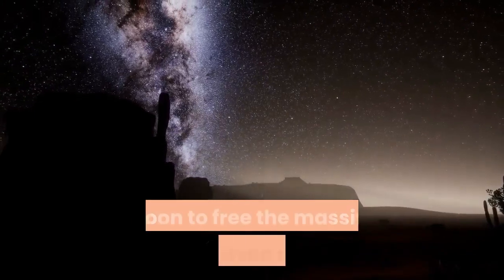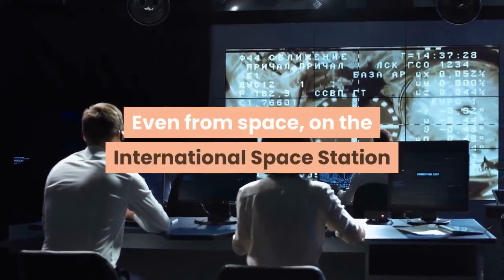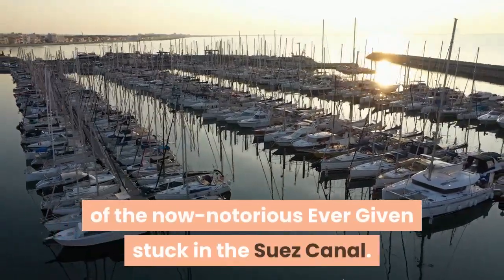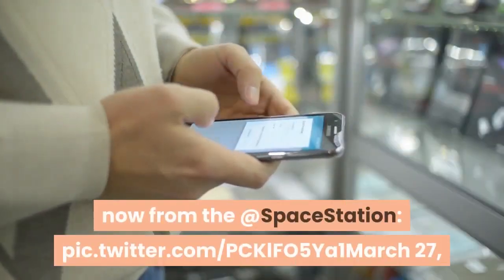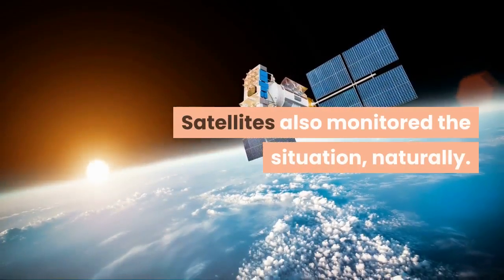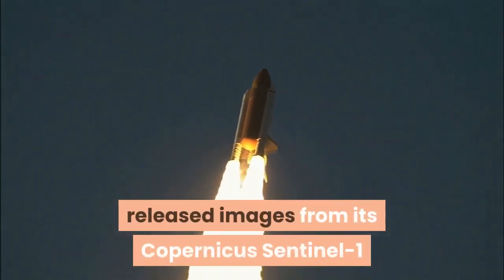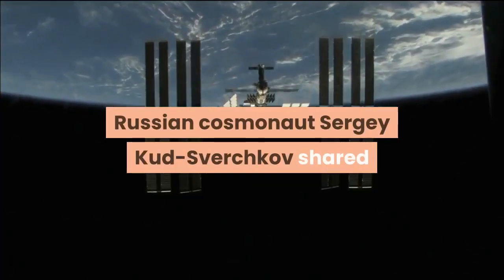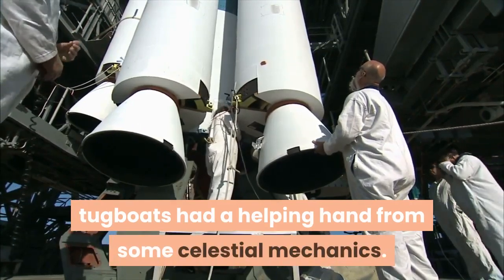Here's how the full moon helped free the stuck ship Ever Given in the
HomeNewsScience & AstronomyA satellite image showing the Ever Given in the Suez Canal on March 29, 2021, as the boat became free.(Image credit: Satellite image ©2021 Maxar Technologies)It took a little help from the full moon to free the massive Ever Given cargo ship from its perch stranded in the Suez Canal. For nearly a week, the boat debacle took the internet by storm: a 1,300-foot-long (400 meters) container ship had gotten wedged into a key trading passageway, blocking all traffic. A digger, dwarfed by the massive boat, came to scratch away at the canal's sides, an allegory of every quixotic attempt we make to manage the behemoth crashes in our own lives. Even from space, on the International Space Station and 250 miles (400 kilometers) above the fray, all eyes turned to the Ever Given. Russian Cosmonaut Sergey Kud-Sverchkov, who has been living and working in the orbiting laboratory since October, even shared images snapped from his orbital vantage point of the now-notorious Ever Given stuck in the Suez Canal. Satellite photos: The huge ship stuck in the Suez Canal is visible from spaceOne of the most discussed news is the incident in the SuezCanal. One of the world's largest container ships EverGiven has blocked one of the world's busiest shipping lanes. Specialists are making every effort to restore shipping. You can see it now from the @SpaceStation 27, 2021See more"One of the most discussed news is the incident in the SuezCanal," Kud-Sverchkov wrote. "One of the world's largest container ships EverGiven has blocked one of the world's busiest shipping lanes. Specialists are making every effort to restore shipping. You can see it now from the @SpaceStation."Satellites also monitored the situation, naturally. Copernicus Sentinel-1 images taken on March 21, 2021, before Ever Given was stuck, and on March 25 show the build-up of ships waiting to pass through the Suez Canal. (Image credit: Contains modified Copernicus Sentinel data (2021), processed by ESA, CC BY-SA 3.0 IGO)The European Space Agency released images from its Copernicus Sentinel-1 satellite comparing typical Suez Canal traffic with the situation on Thursday (March 25), when a traffic jam had built up behind the splayed ship. According to the Associated Press, it may take as long as 10 days for the backlog to clear. Meanwhile, satellites operated by the U. S. company Maxar watched as rescue efforts came to fruition, with both WorldView-2 and GeoEye-1 satellites from the company offering views of the Ever Given and its surrounding tugboats in the late morning of today (March 29). Russian cosmonaut Sergey Kud-Sverchkov shared images taken from the International Space Station of the Ever Given cargo ship stuck askew in the Suez Canal on March 27, 2021. (Image credit: Roscosmos/NASA)But the view of those tugboats had a helping hand from some celestial mechanics.